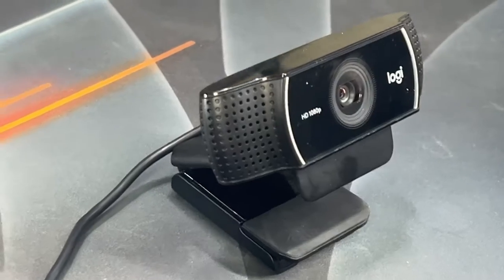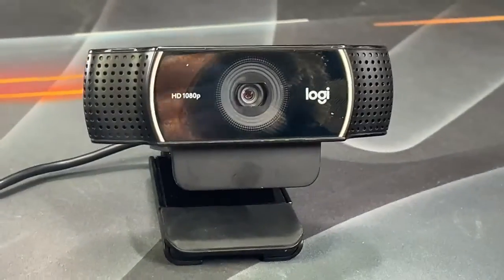Logitech C922 Pro Stream Webcam: Quick Review and Video Test...still good in 2024?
Check this Amazon link for the current price

Check out the Logitech C922 Pro Stream Webcam in this quick review. See its video quality, features, and performance as we test it out. Whether for streaming, video calls, or content creation, find out if this renewed webcam is worth considering.